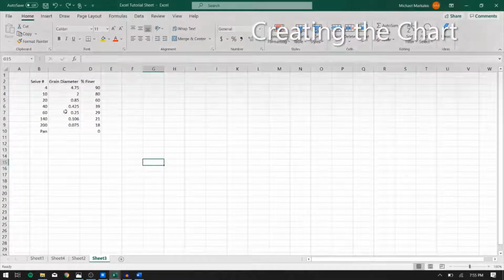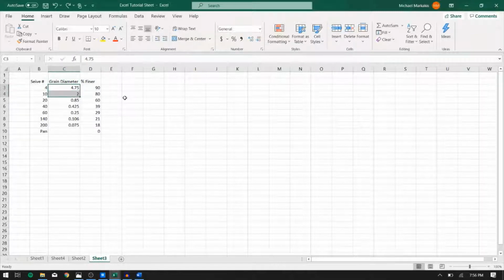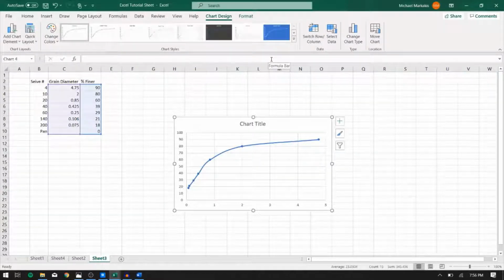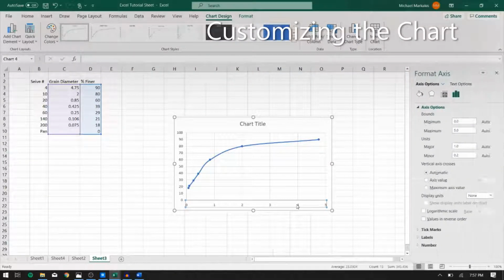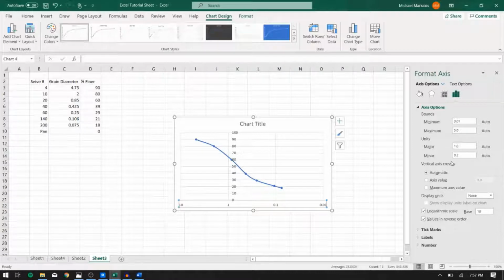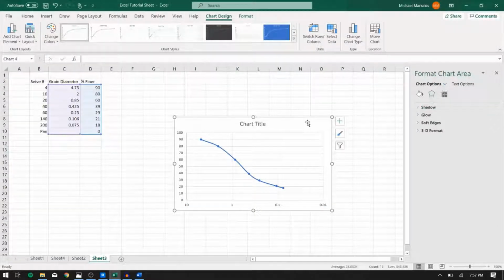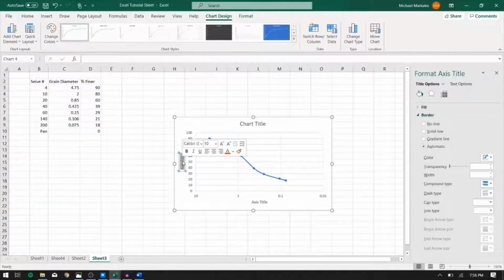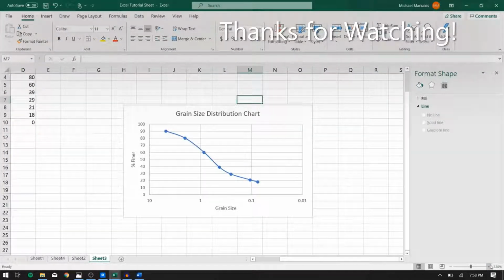How to Make a Grain Size Distribution Graph using Microsoft Excel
How to make a grain size distribution graph